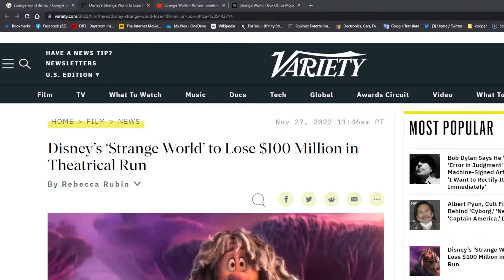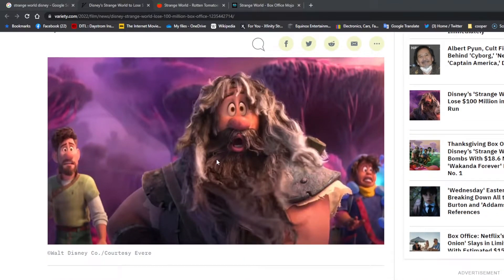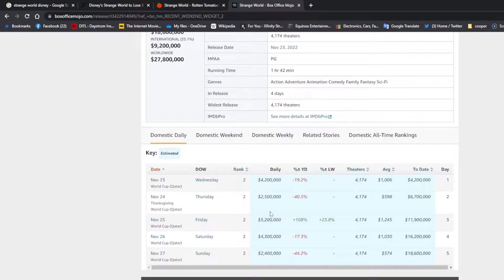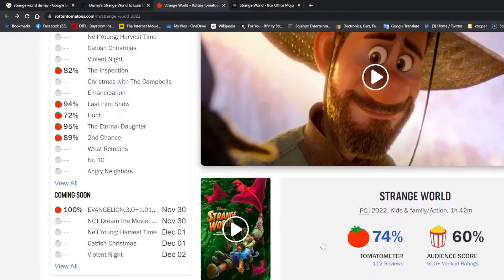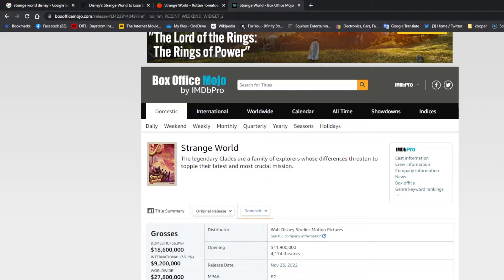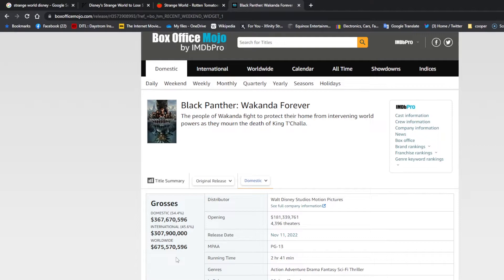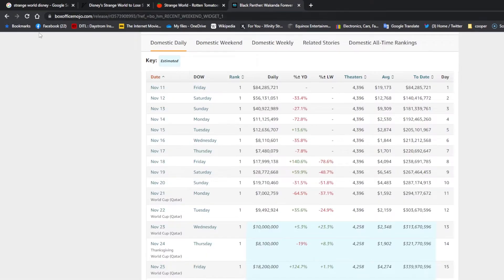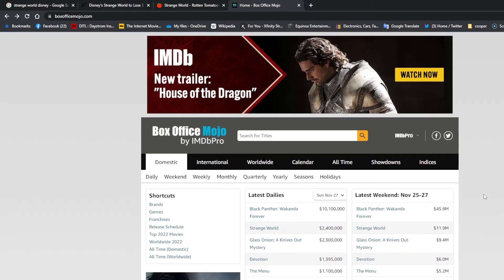WOKE AND BROKE! Disney's representation offering to loose $100 million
Disney's Strange Worlds is set to loose $100 million dollars in a woke disaster.